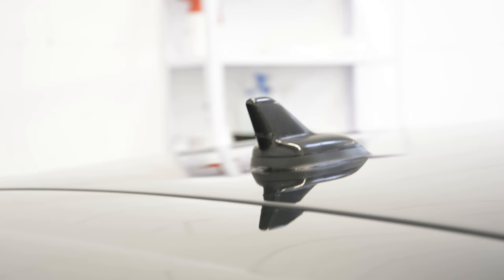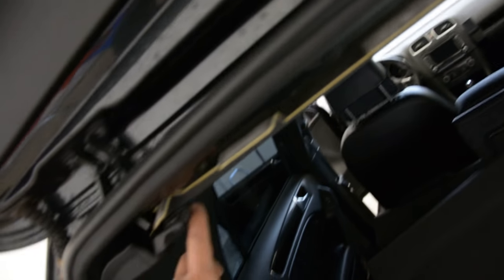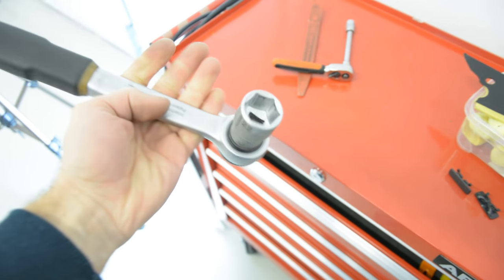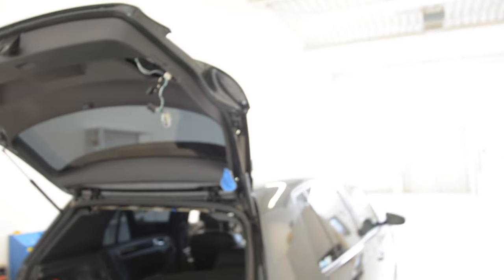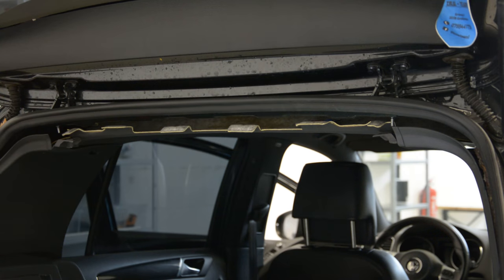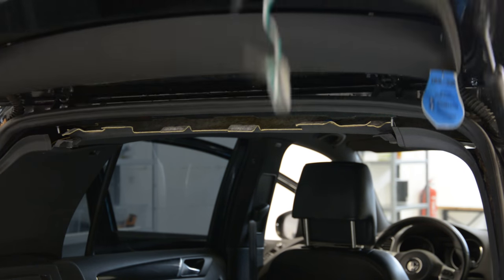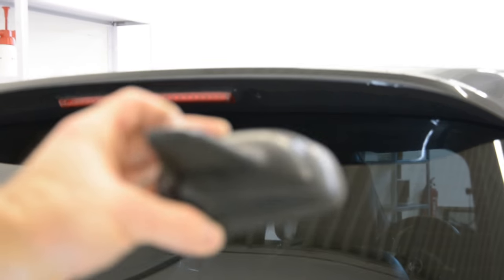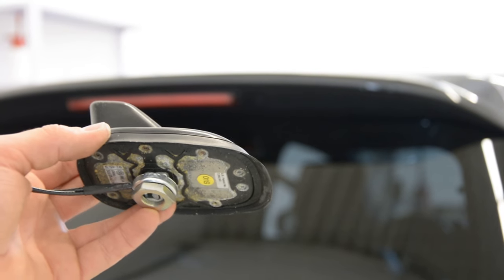Antenna removal VW Golf mk6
Video tutorial on how to remove / replace the radio antenna from a Volkswagen Golf MK6 GTI From 2009 not 2015 :)
VW Golf mk6 DACHANTENNE WECHSELN / DEMONTIEREN TUTORIAL

6 Piece Torx set:

Here is what removal tools i use  :

for this video i use Nikon D7100:

I use  a Proxxon  socket set :

Plastic removal tool:
-11 pieces removal tool set (I have bought this one for almost 3 years and I still use it)
-22 pieces removal tool set
-7 pieces ceap removal tool set

Torx:
-Torx Screwdriver Set from T5 to T30

Small Electric Drill Cordless Screwdriver:

Flexible Magnetic Pick Up Tool:

LED Flashlight:

Here are some cheap tools that I use daily in my workshop:

Plastic removal tool:
-11 pieces removal tool set (I have bought this one for almost 3 years and I still use it)
-22 pieces of a removal tool set
-7 pieces of cheap removal tool set

LED Flashlight:

Infrared Thermometer: